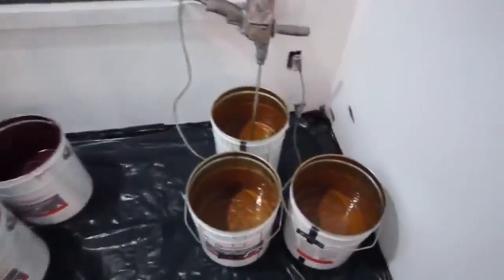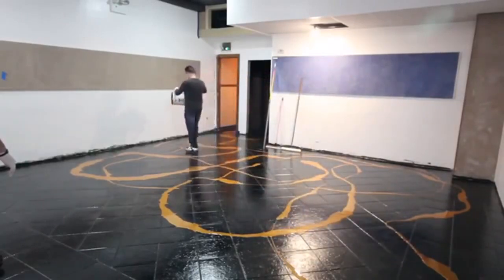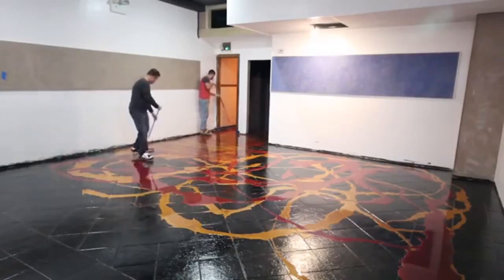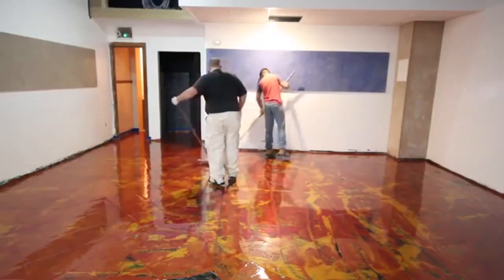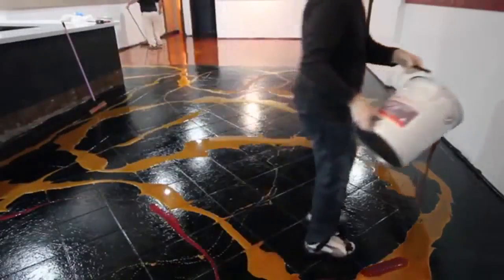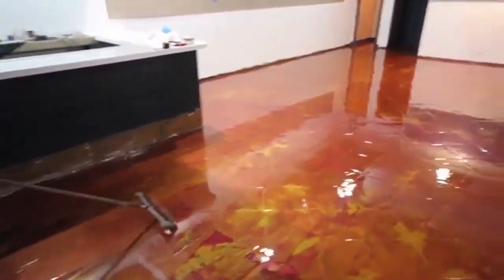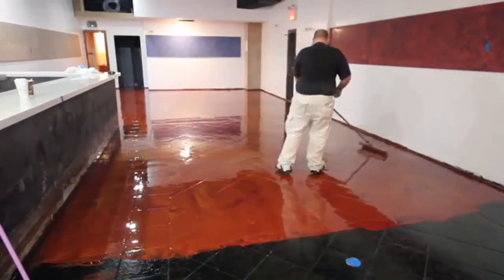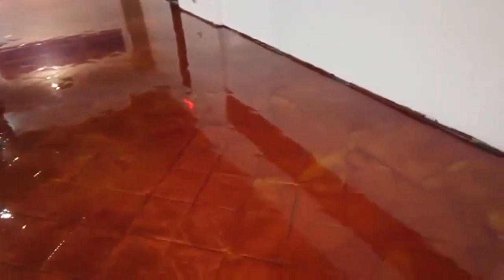3D Epoxy درس شرح تثبيت الايبوكسي على بلاط السيراميك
طريقة تركيب الارضيات 3D
شرح طريقة عمل الارضيات 3d ثلاثية الابعاد ...كيفية عمل الارضيات 3d ثلاثية الابعاد-طريقة التنفيذ-ازاى اعمل ارضية 3d-ازاى اصب الايبوكسى ووزعه .
اولا : يوضع البوستر المطبوع على الارضية بمقاس الارضية الطول x العرض
ثانيا : يتم صب الايبوكسى فوق البوستر وتوزيعه كما مبين فى الفيديو
التجهيزات تكون الارضية قبل وضع البوستر سطح مستوى اى نوع بلاط مزايكو سيراميك مش هاتفرق المهم يكون سطح مستوى مفيش بلاطه طالعه وبلاطة نازلة ...
مقدار تخانة الارضية 3d حوالى 3 او 4 مللى حيث يتم عمل باقى سيراميك الشقه اعلى من المكان الذى يتم عمل ال 3d فيه بمقدار 4 مللى ... يعنى اذا كنت هاتعمل ارضية الرسيبشن 3d وباقى الشقة سيراميك او برسلين ... يبقى الرسيبشن تعمله الاول بلاط مزايكو ارخص حاجه ,,,,
وباقى الشقة سيراميك ويعلى عن ارضية الريبشن بمقدار 4 مللى مقدار تخانة الارضية 3d
ارجو ان يكون هذا الفيديو مفيد للجميع ... واسالكم الدعاء ... بالتوفيق للجميع
إذا كنت في مرحلة التجهيز لبيتك الجديد، فعليك بالـ"الإيبوكسي"، لأرضيات مبهرة ولامعة ودون تكلفة عالية.